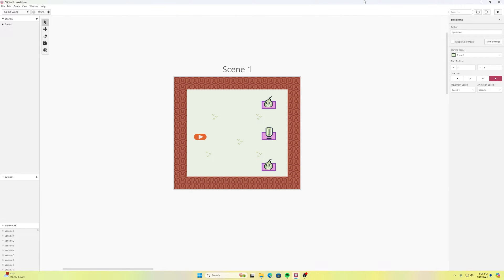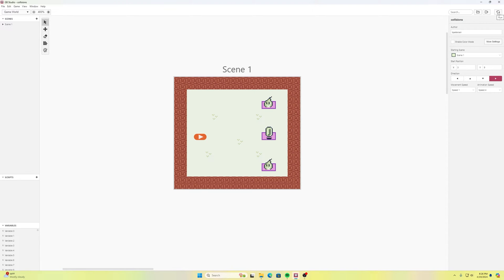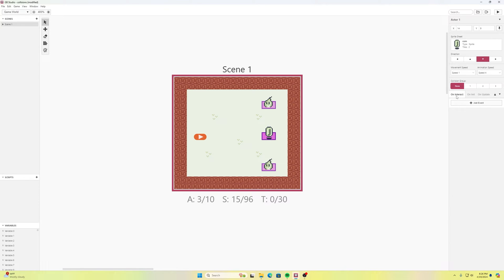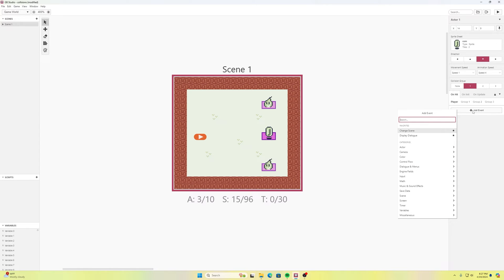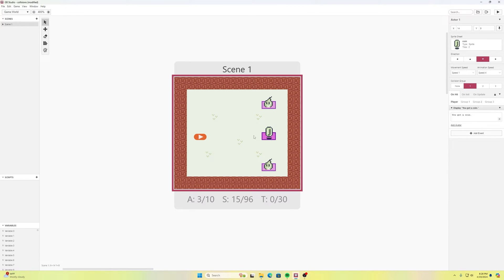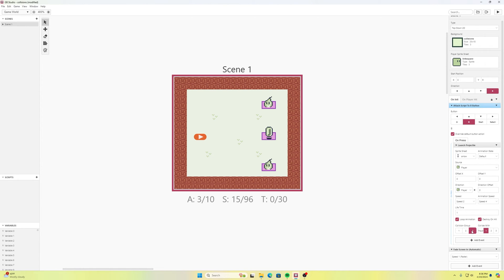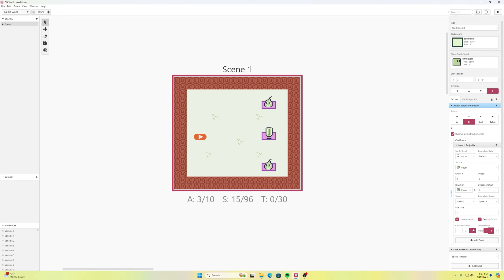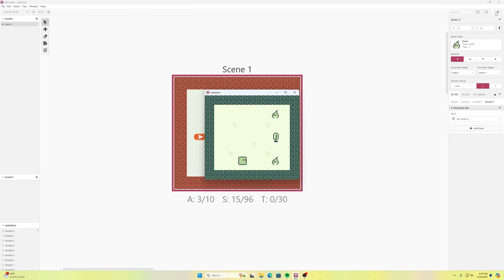GB Studio Collision Groups Explained?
Looking at collision groups with GB Studio. Answering some questions, and asking more.